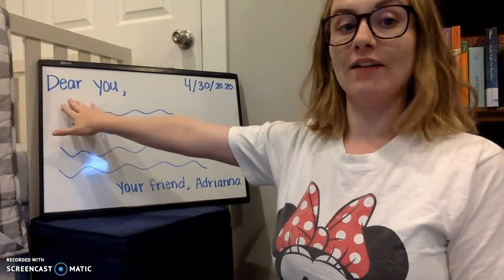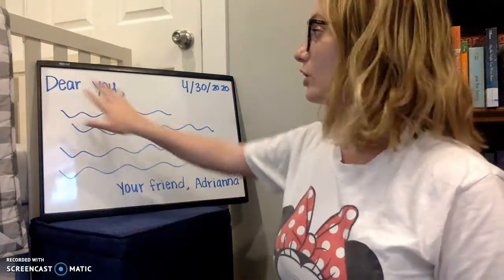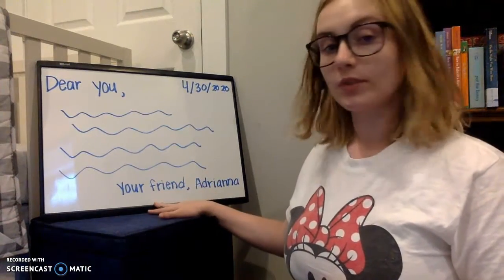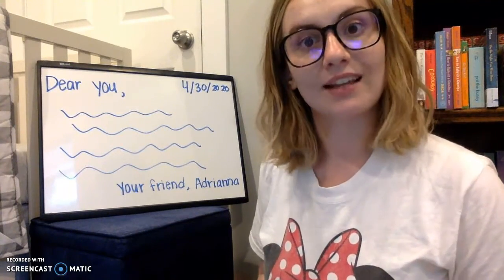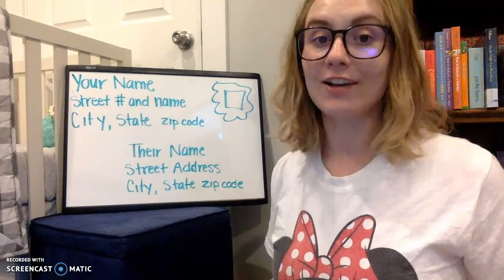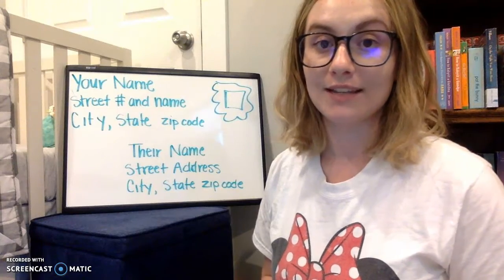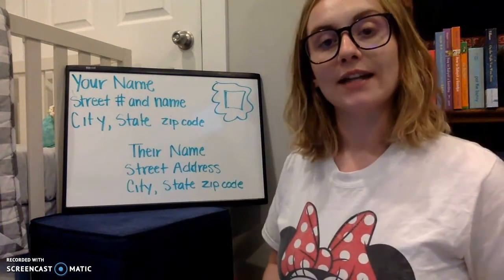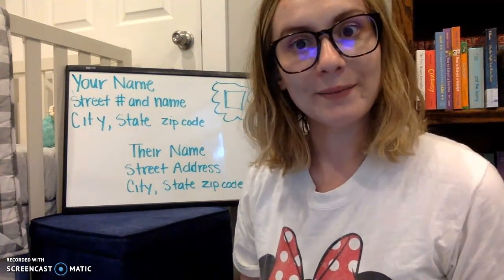Letter Writing Quick Reminder